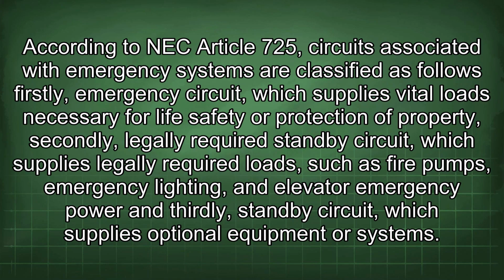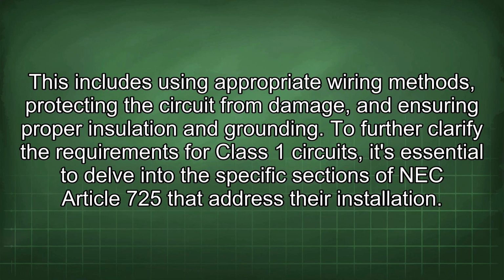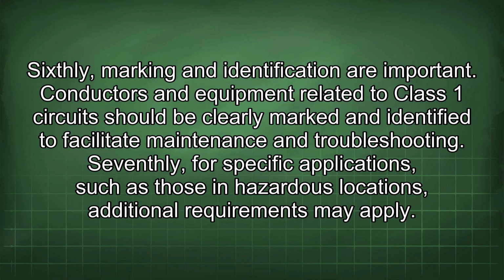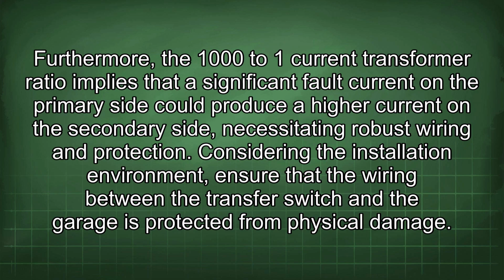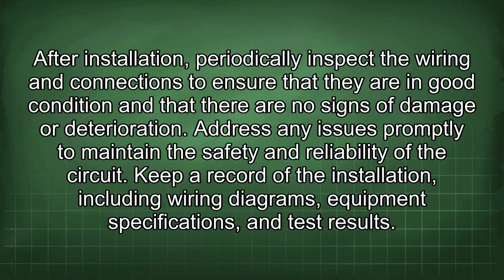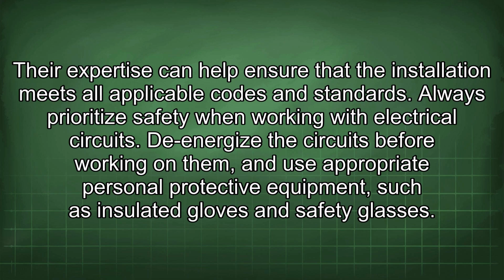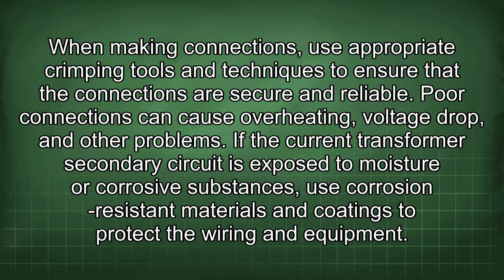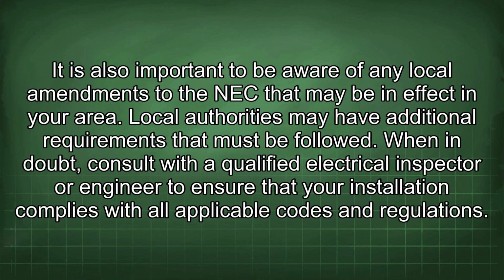Classifying Current Transformer Secondary Circuits per NEC 725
Learn how to classify current transformer secondary circuits according to NEC article 725. This video explains the differences between emergency, legally required standby, and standby circuits. It focuses on signaling circuits and proper installation methods.